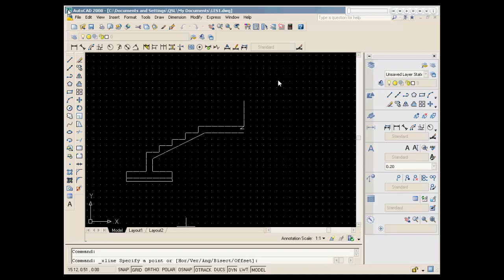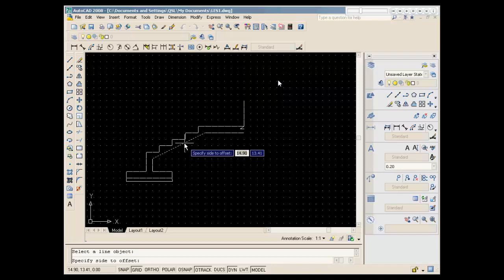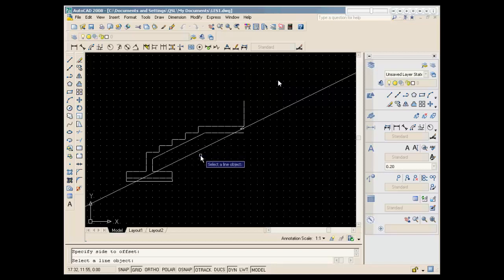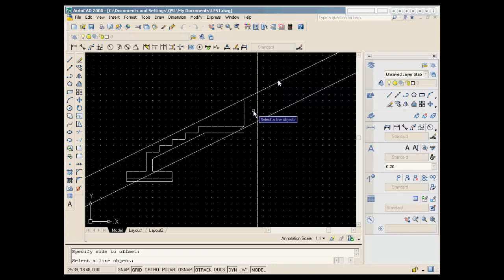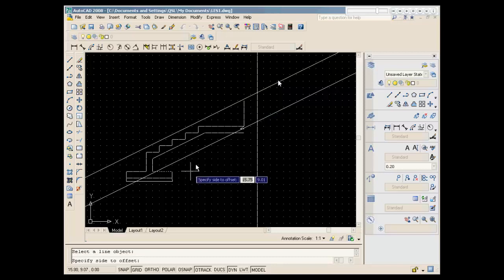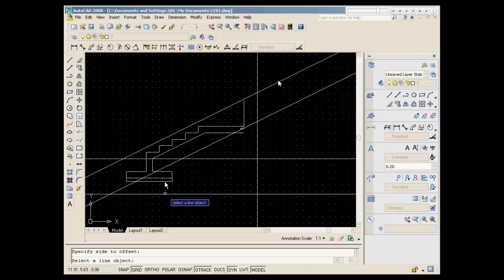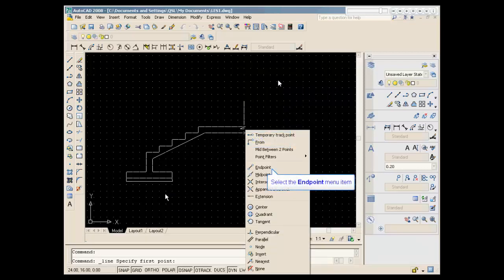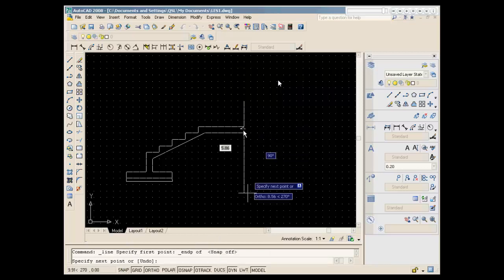AutoCAD 2008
Construction line offset